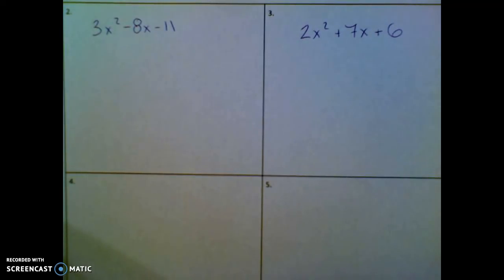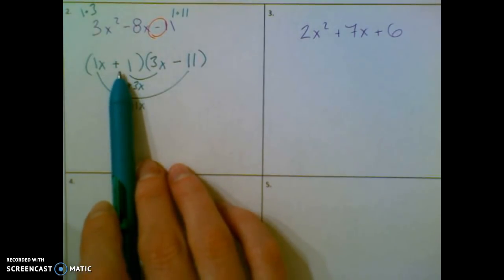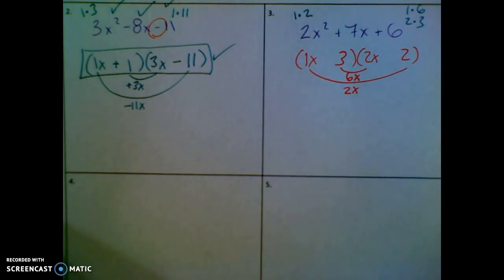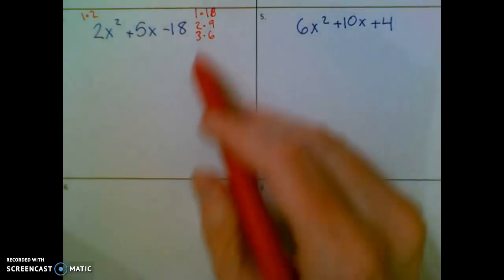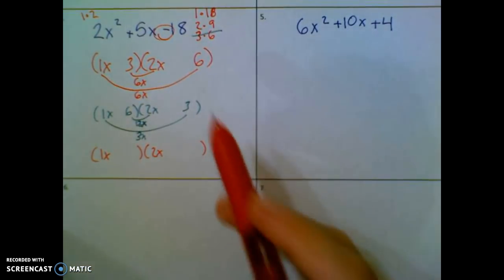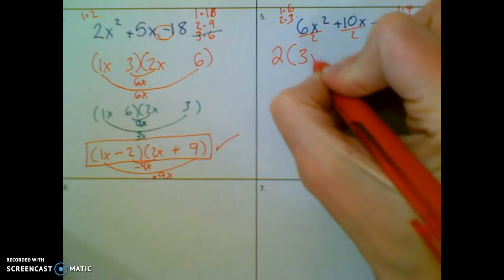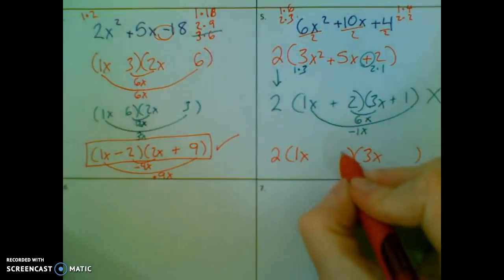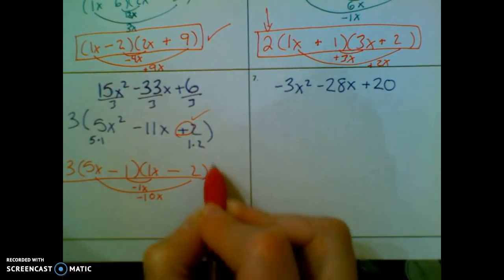11.7 (Day 1)- Video #2